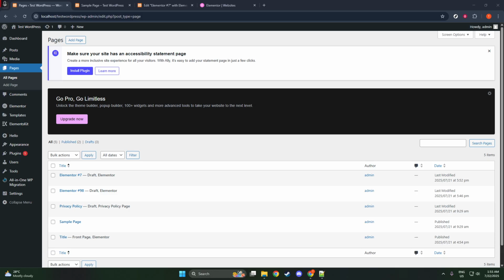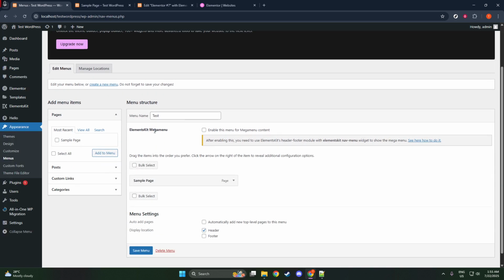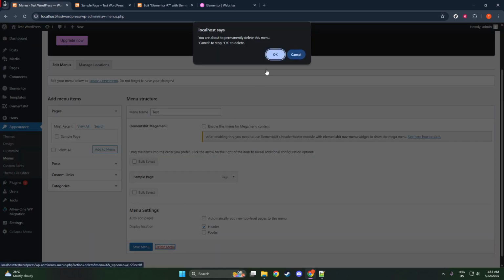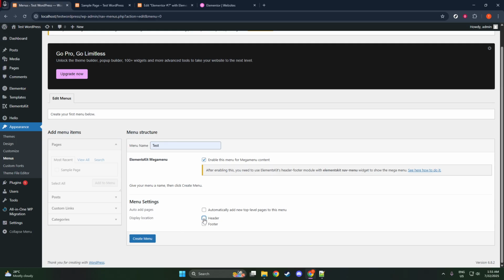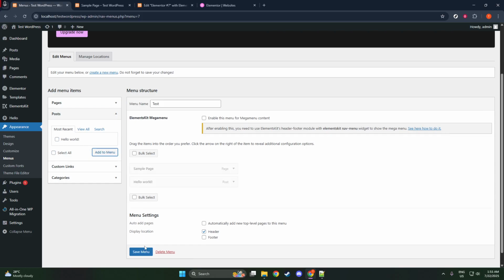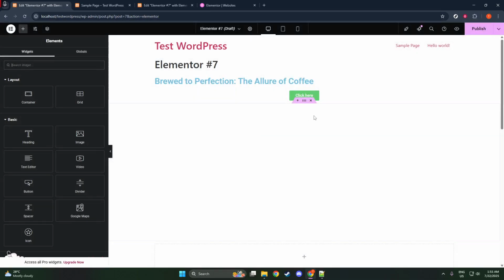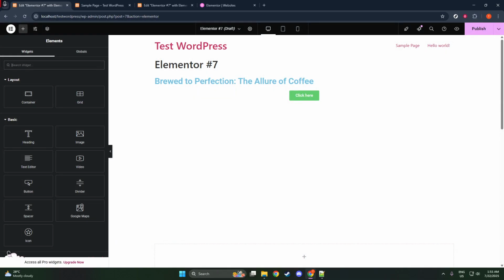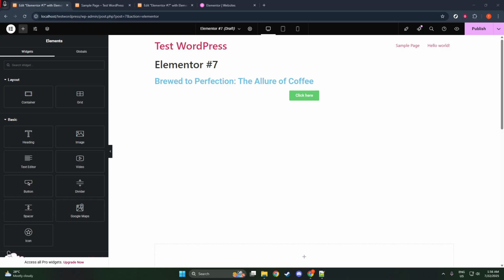How to Create Navigation Menu in Elementor Free [2026 Full Guide]